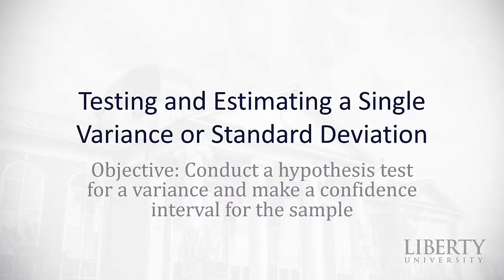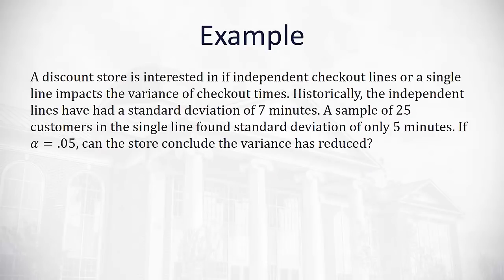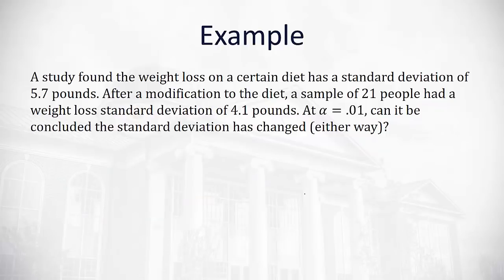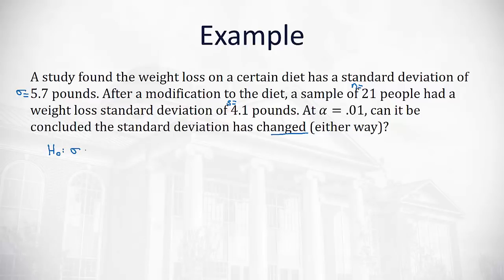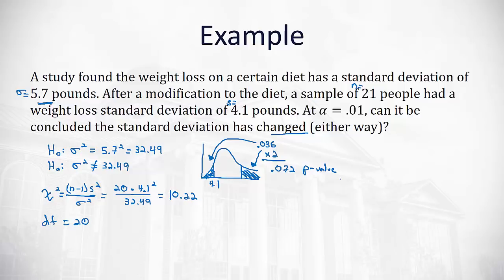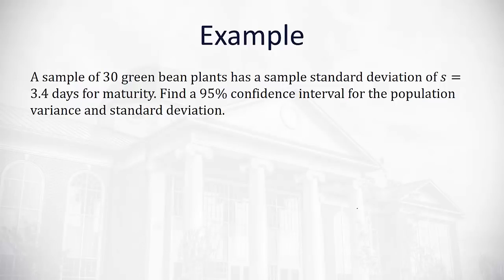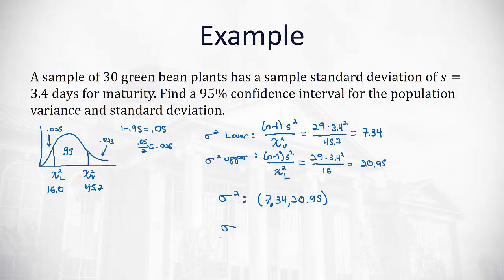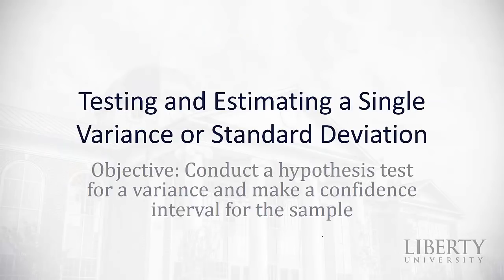10.3 Testing and Estimating a Single Variance or Standard Deviation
Conduct a hypothesis test for a variance and make a confidence interval for the sample